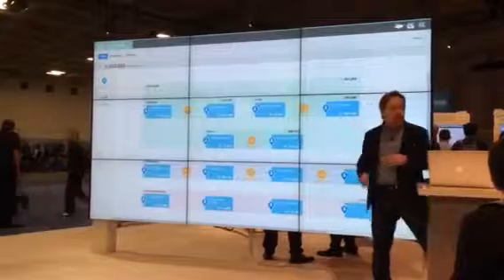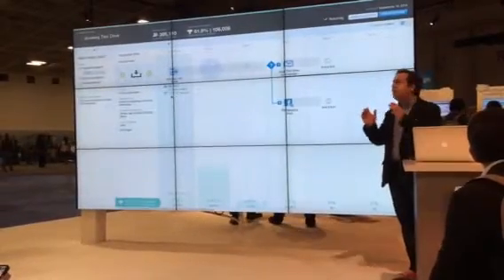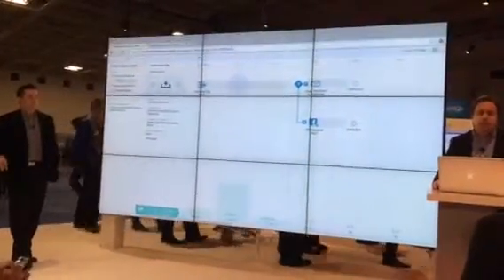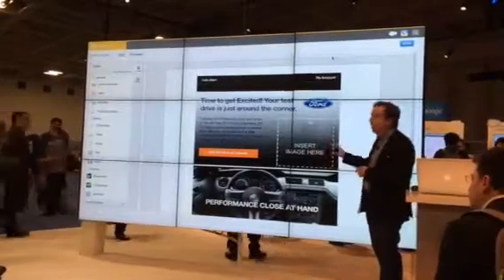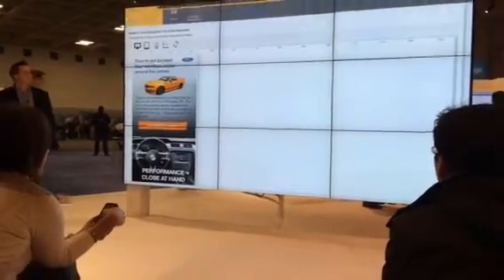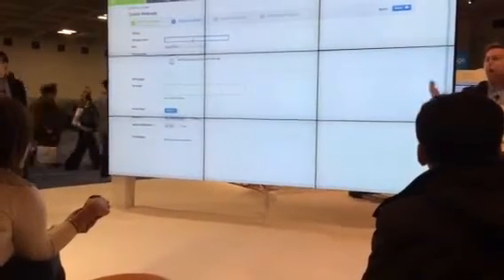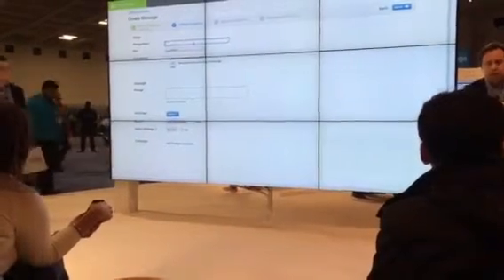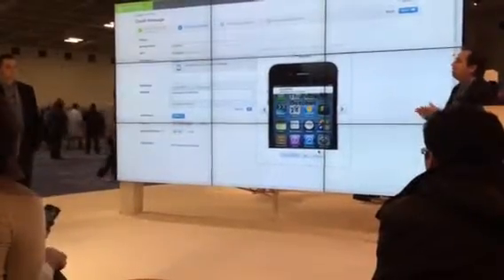SFDC announces exactTarget !